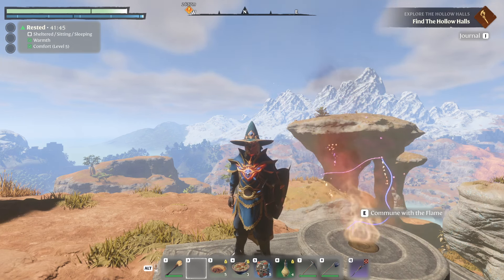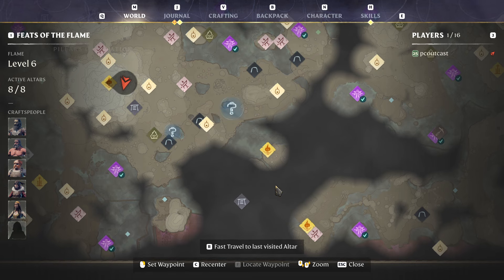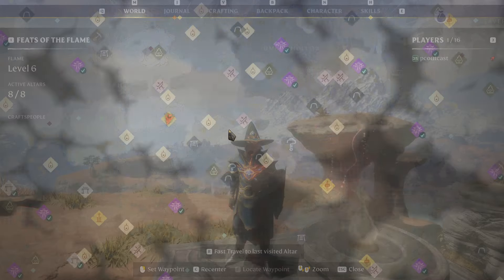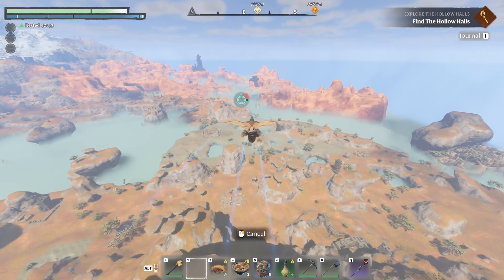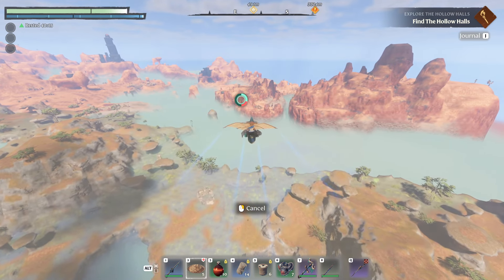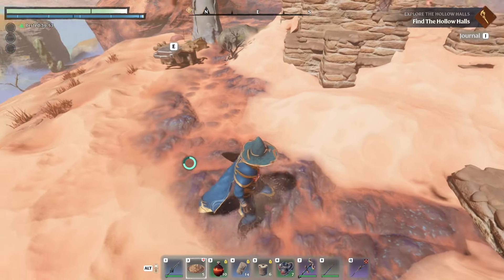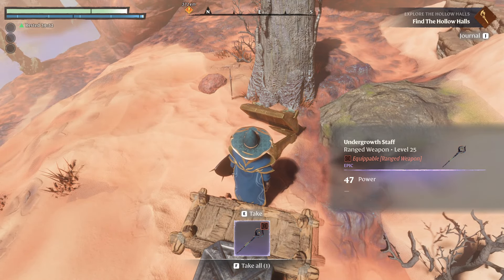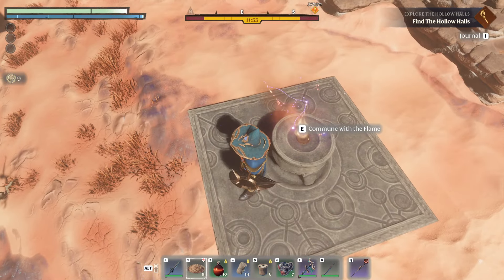Lets Become: THE MAGE | Ep.51 | Enshrouded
I've been enjoying Enshrouded so much offline I decided to go ahead and do a lets play for you guys. Hope you enjoy this playthrough!